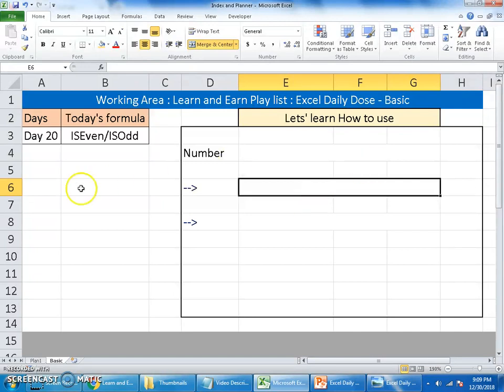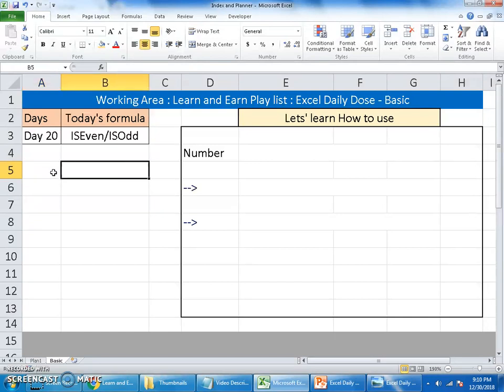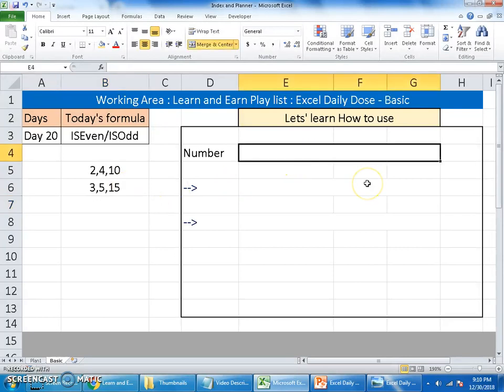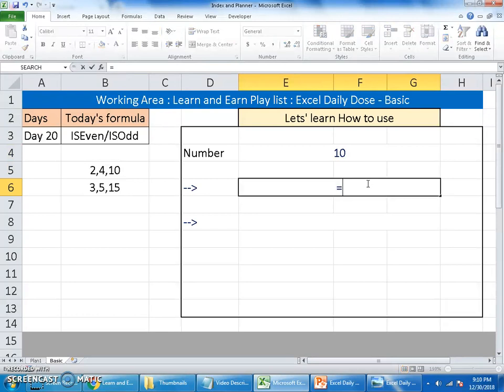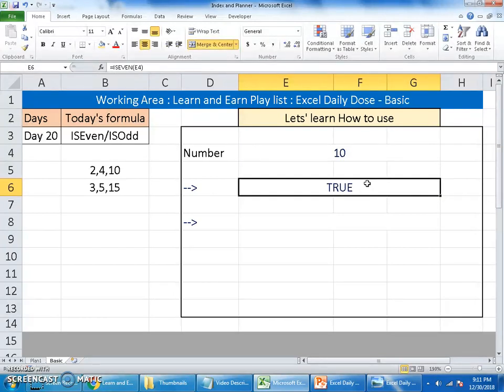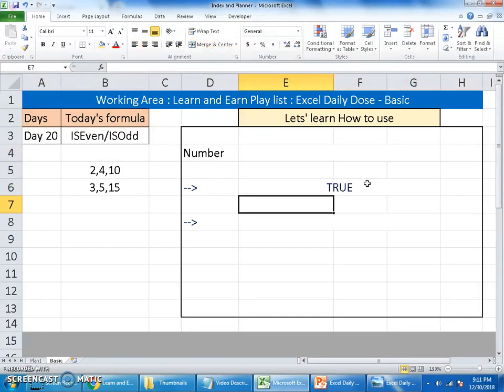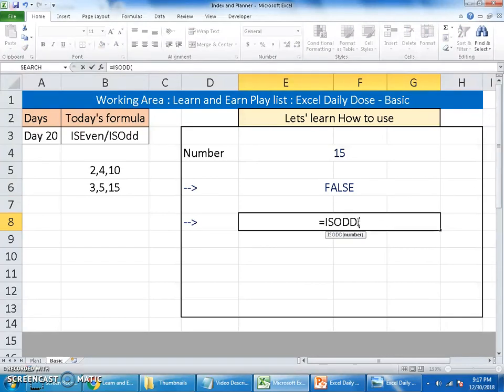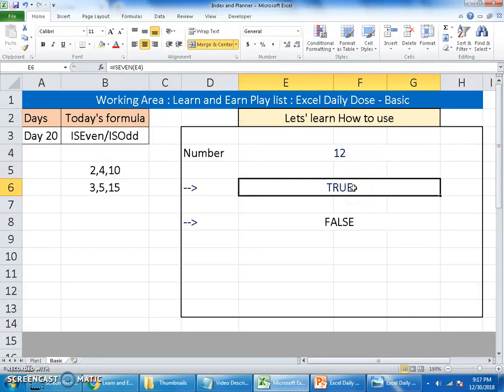Excel Daily Dose Day 20 IsEven IsOdd | Basic Functions